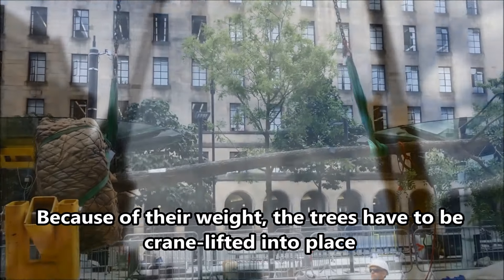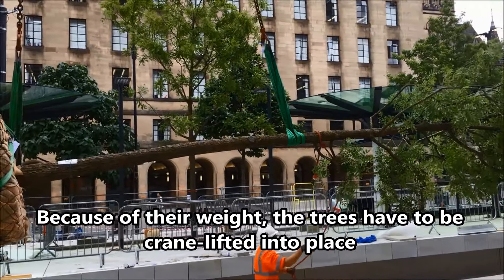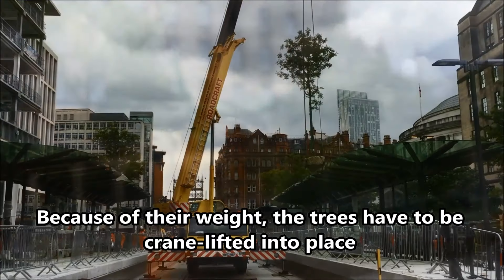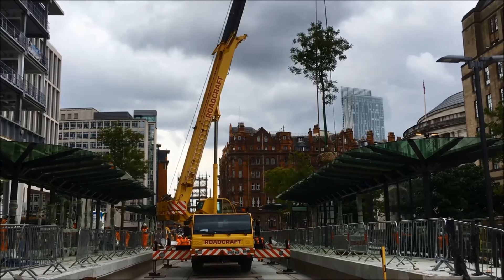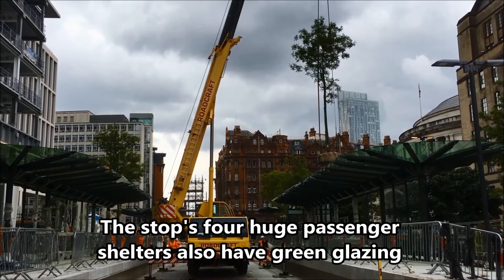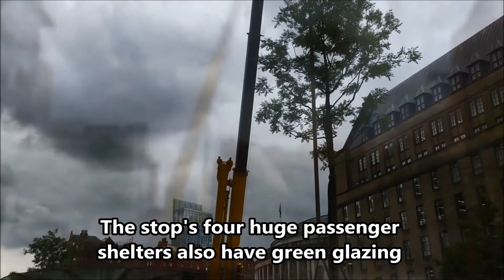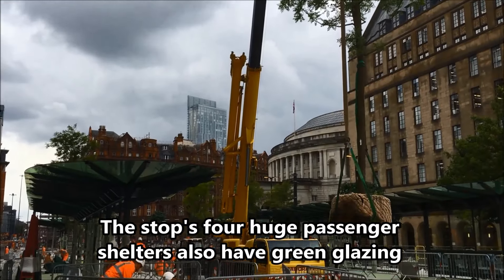St Peter's Square Metrolink stop progress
See progress with the new-look expanded Metrolink stop at St Peter's Square, due to open at the end of August.

The second platform is now in place  after the giant crane on the adjacent 2 St Peter’s Square construction site lifted huge precast concrete sections – each weighing up to 10 tonnes – into position.

The Metrolink stop is also now the first on the tram network to have trees planted on its platforms. Both platforms have two trees to offer shade and greenery alongside the specially designed green themed passenger shelters.